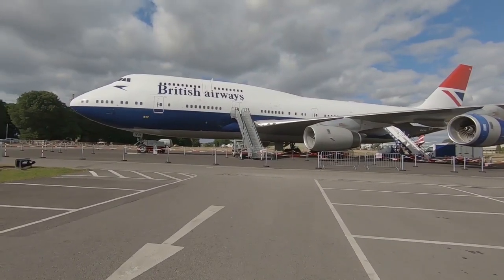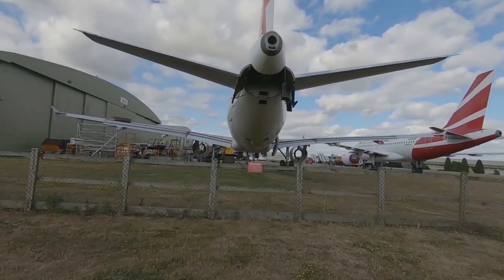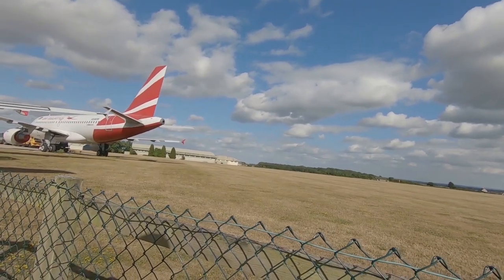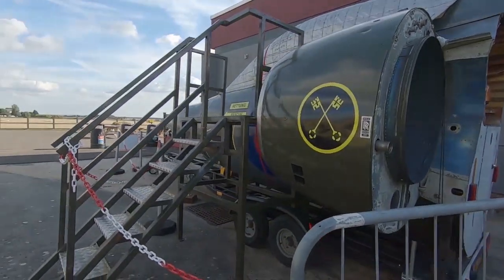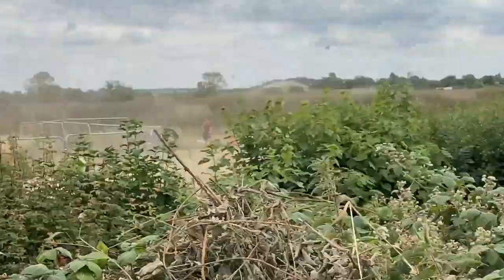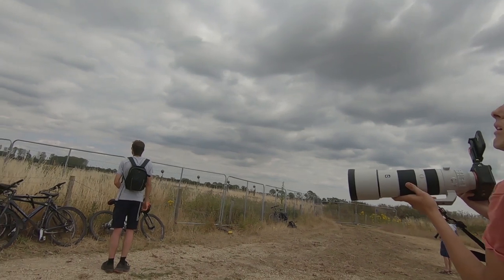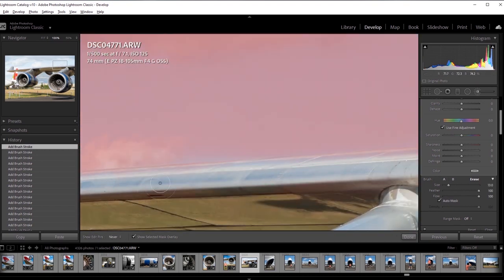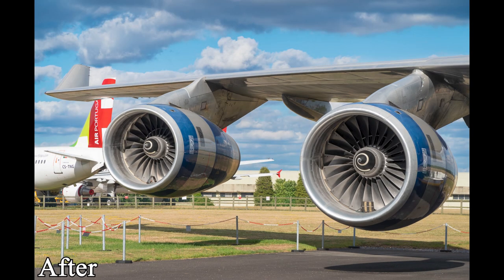✈ POV Aviation Photography | RIAT 2022 + Negus 747 Photoshoot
Hello and welcome to SOUTHEND AVIATION!

I'm excited to bring to you all a brand new series to SOUTHEND AVITAION, point of view (POV) Aviation Photography! To kick off the new series we're at RAF Fairford, for the Royal International Air Tattoo 2022!

In this video I am joined by Ryan Fenn @ramperryan at Cotswold Airport and RAF Fairford to capture some of the air show displays on the Friday. This new series will hopefully showcase a behind the scenes look of the channel, bringing together aviation photography as well as the videography too.

This is a project I've wanted to do for some time, I had a lot of fun making this video right from the start. Hopefully you guys will enjoy it too. I'd really like to get honest feedback from all of you, do you like this new style of content? This by no means is going to replace my normal videos so for those who prefer to get straight into the aviation action, fear not.

Shout out to Ryan Fenn for joining me in this video, be sure to follow his Instagram

Hope everyone enjoys the footage!

Equipment;

Sony A6500
Sony E-mount 18-105 F/4 lens
Sony E-mount 70-350mm F/4.5-6.3 lens
Sony E-mount 200-600mm F/5.6-6.3 lens
GoPro Hero 7 Black
Zoom H1

All photography and videography you see in this video are taken by myself, Shaun A.T Henry, unless otherwise stated. If you wish to use some of my footage you should seek my permission first. Should you use my footage without permission or consent you will be reported. Thank you.